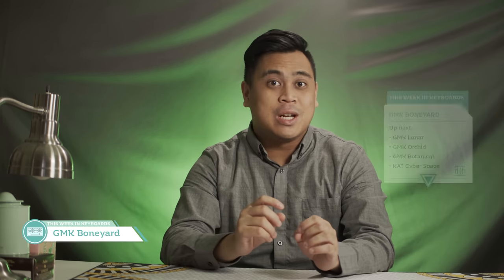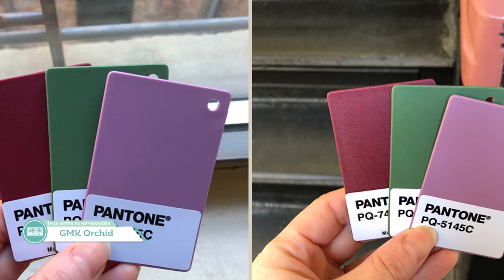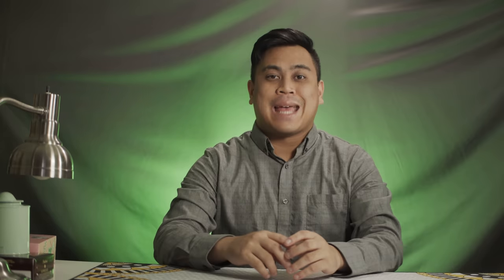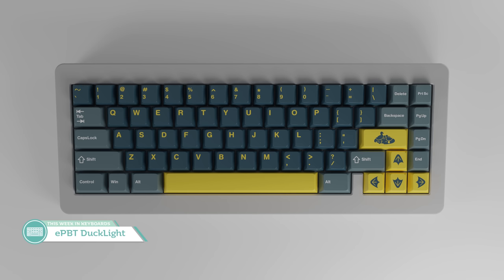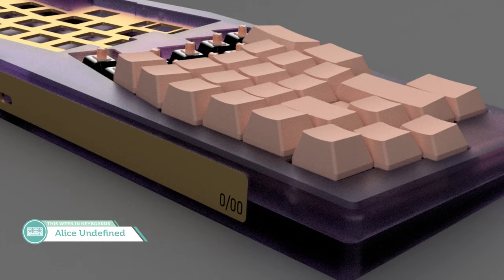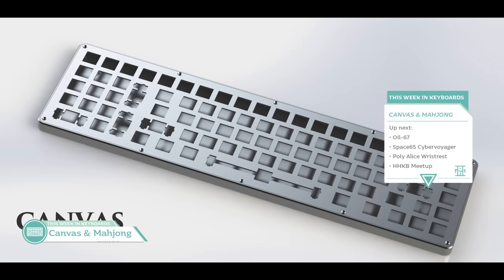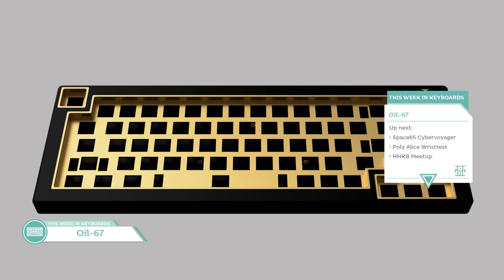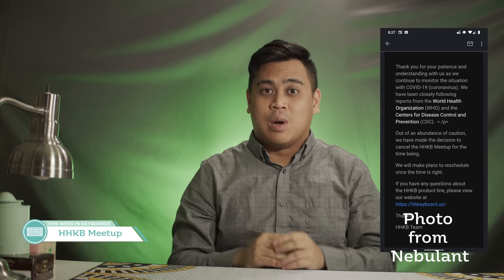This Week in Keyboards: Return of the GMK News, POM Keycaps, and a Custom Topre HHKB PCB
Topics:
(Sorry I forgot Timestamps, will throw them in after work)
Keysets